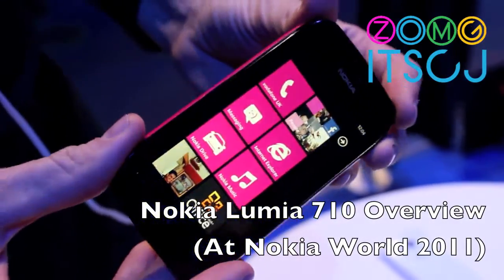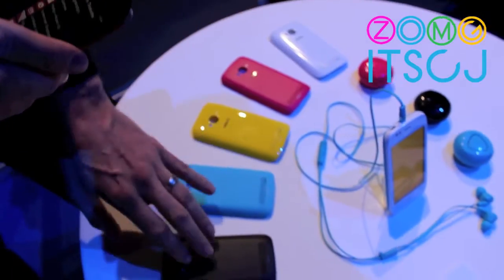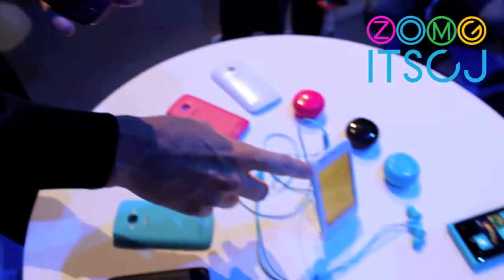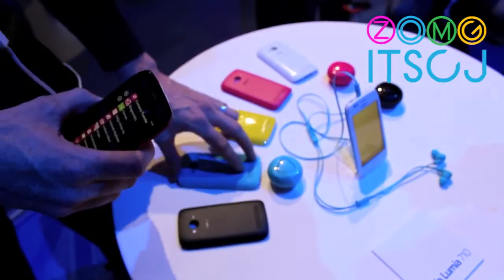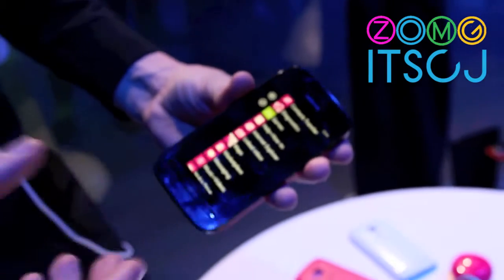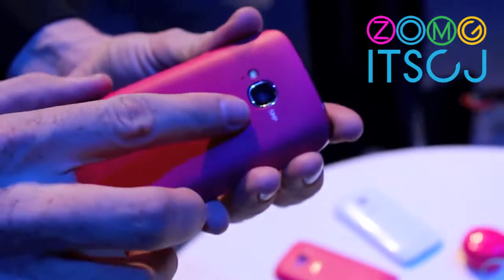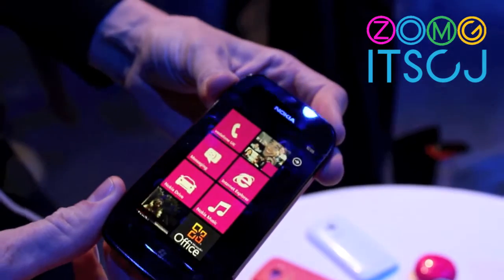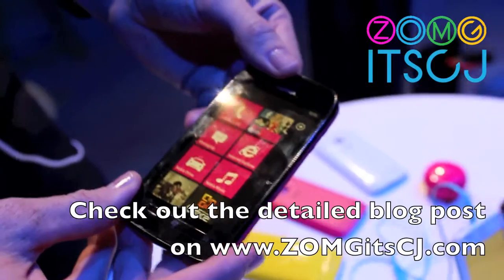Nokia Lumia 710 Windows Phone Overview (At Nokia World 2011)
here's a quick overview of the Nokia Lumia 710 Windows Phone at Nokia World 2011.